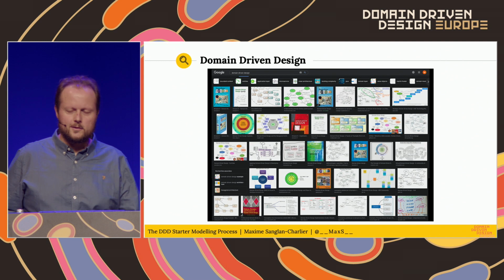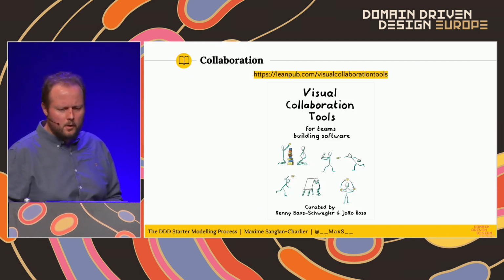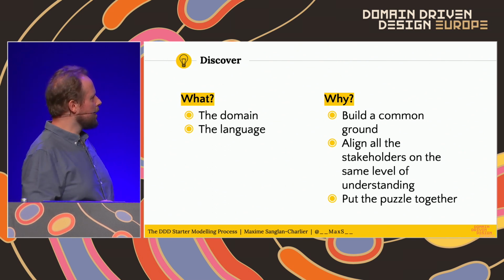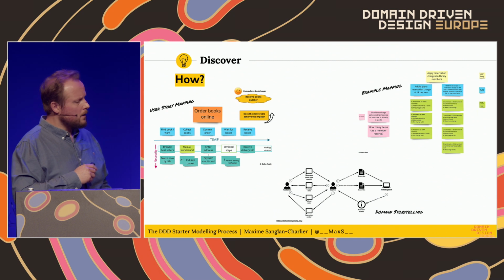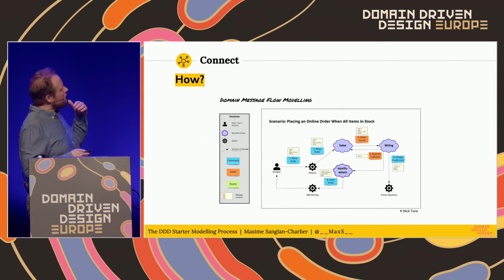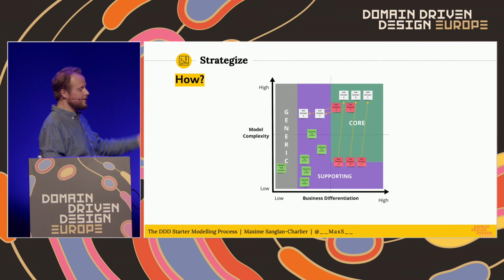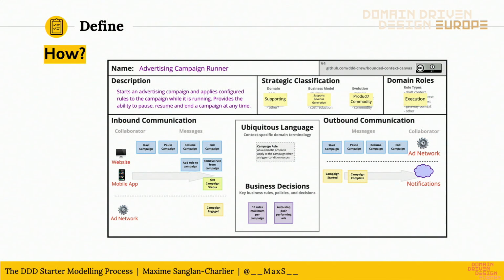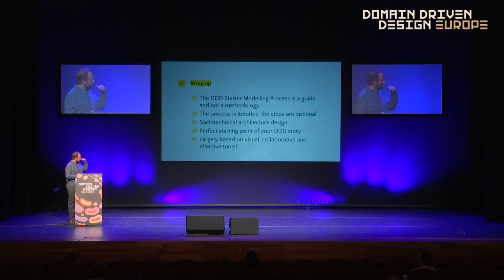The DDD Starter Modelling Process - Maxime Sanglan-Charlier - DDD Europe 2022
Domain Driven Design was born a little over 15 years ago. This domain centric approach is a toolbox made up of a set of practices, patterns and principles that allows you to deal with sometimes very complex issues. DDD continues to gain popularity, but it is not easy to make sense of things when you want to get started: books are not always easy to understand and many blog posts only talk about advanced technical stuff. Based on this observation, community initiatives have recently emerged aimed at making DDD more accessible. Among these resources is the DDD Starter Modeling Process which is the ideal guide to get started and which advocates a continuous, gradual and iterative approach. My presentation will focus on this guide and will reveal to you all the tools that can be used during its different phases but will also provide feedback on its use with customers wishing to be helped in the implementation of practices related to DDD.

20 years in software development and not even a wrinkle (or almost not). Curious by nature, I am always on the lookout for anything that can make us more efficient as an individual, as a team or within an organization. I’m co-organizing the amazing Newcrafts conference and also co-founder of the Nantes Software Crafters Meetup